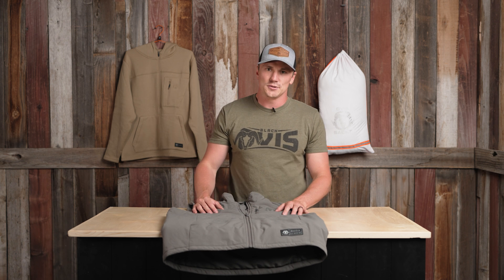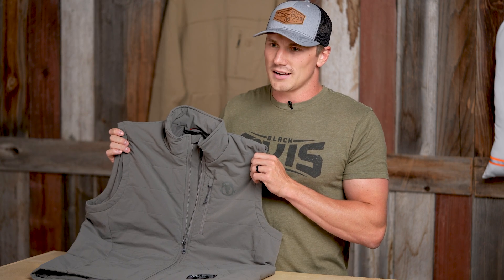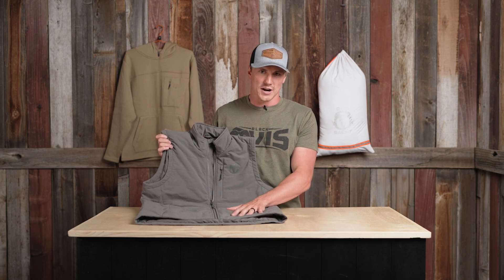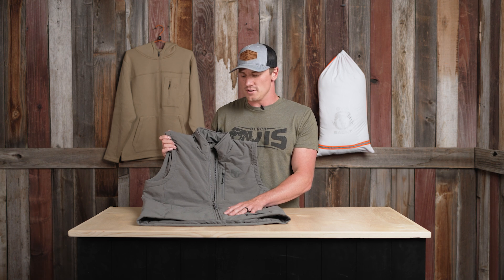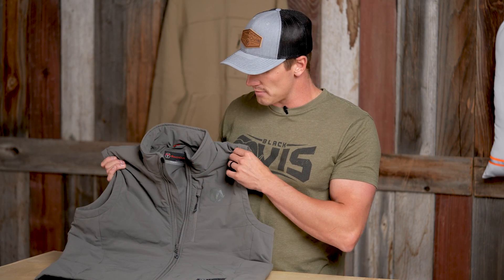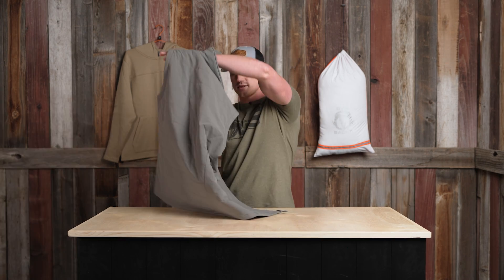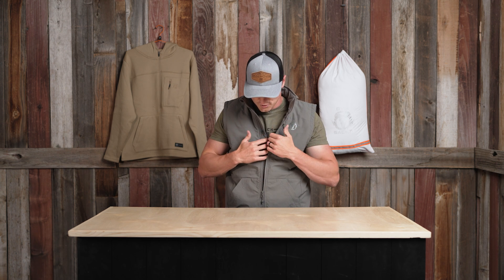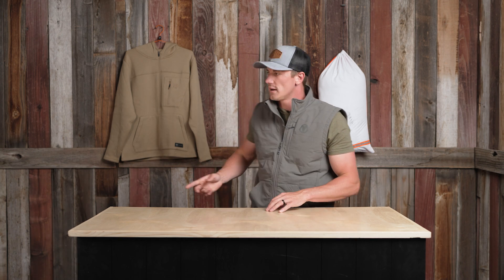New Arrival: BlackOvis Cascade Insulated Vest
Ty walks you through a new BlackOvis arrival - the Cascade insulated Primaloft vest. Available in both tan and cement, this vest is a great layering piece for the hunting kit.